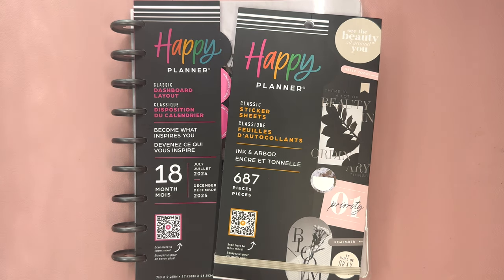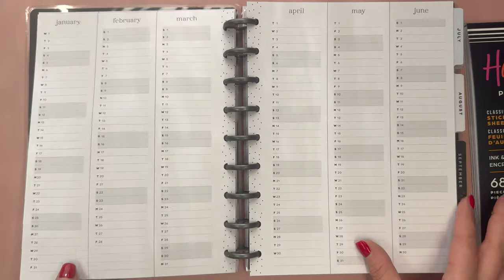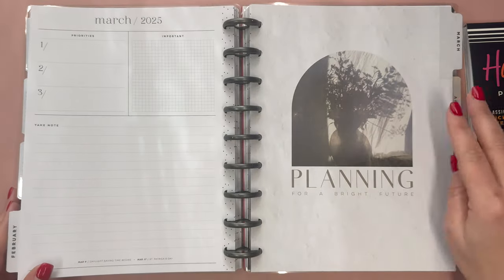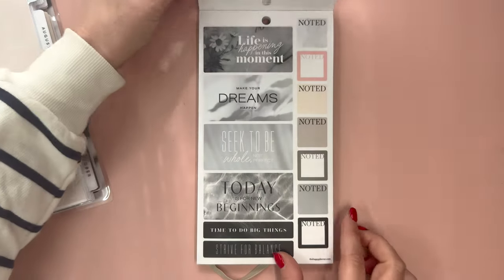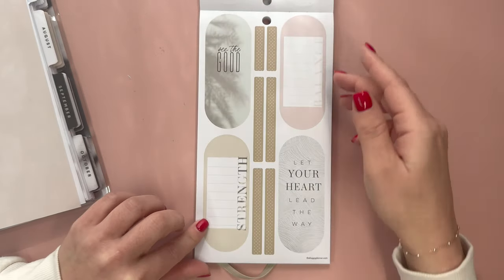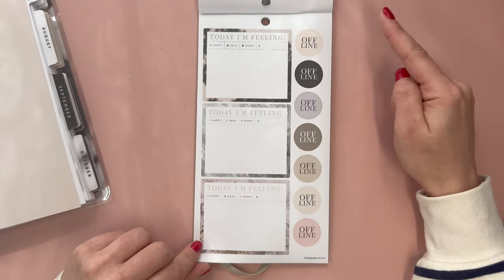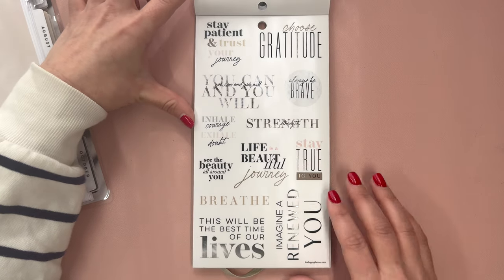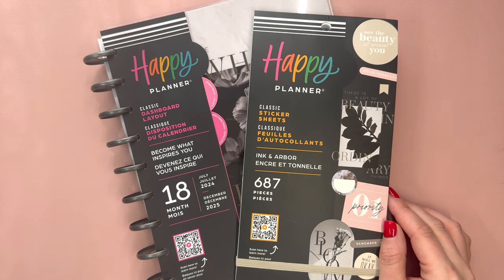Ink & Arbor Collection! Happy Planner Spring 2024 Release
Promo: Buy More, Save More!